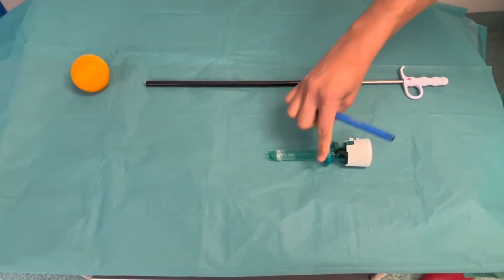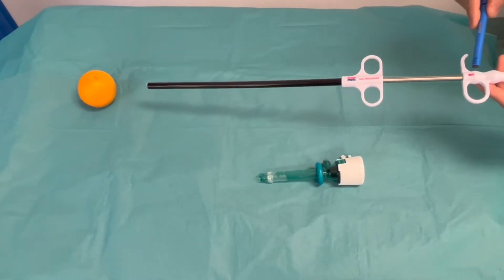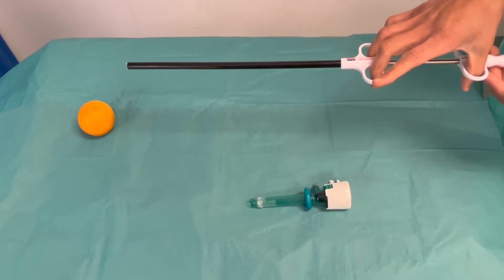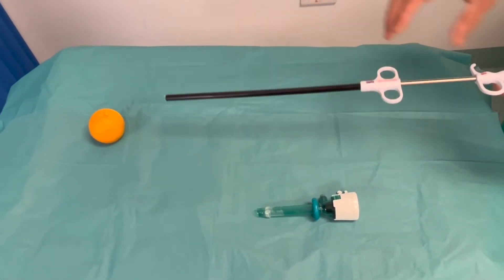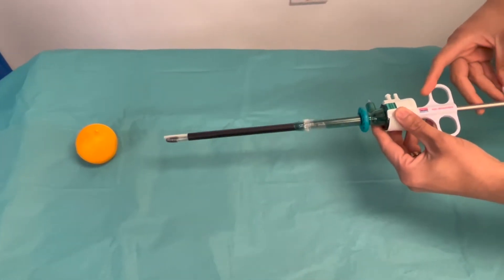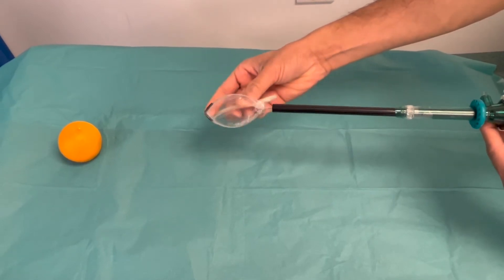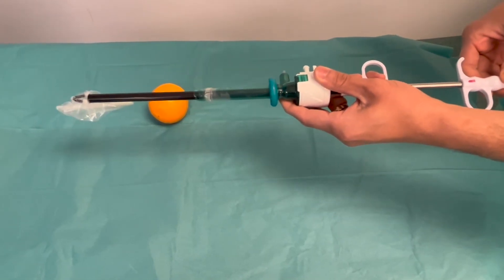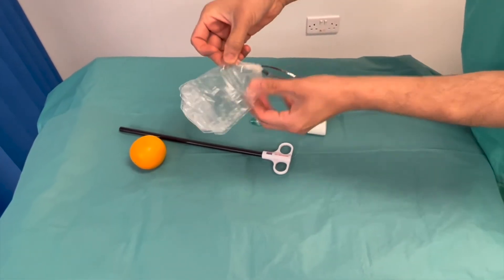Laparoscopic Endobag Insertion - Simulation | Dr Kunal Rathod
Master Laparoscopic Endobag Insertion with this Step-by-Step Simulation